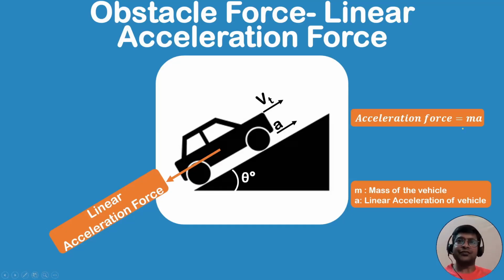Linear Acceleration Force | 05 | Electric Motor Sizing Based on Vehicle Dynamics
Linear Acceleration Force in Vehicle Dynamics

In this video, we explore another key force affecting motor power and torque requirements, the linear acceleration force. Unlike other forces, this one isn’t caused by external factors but is an imaginary force applied during vehicle acceleration.